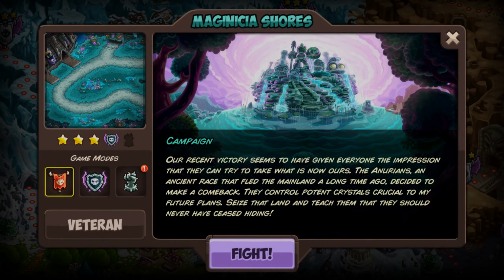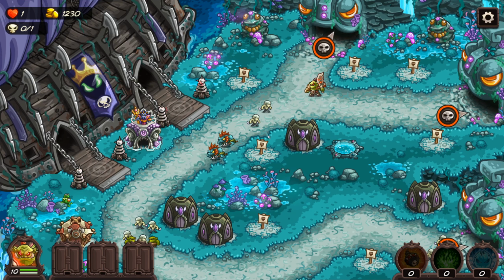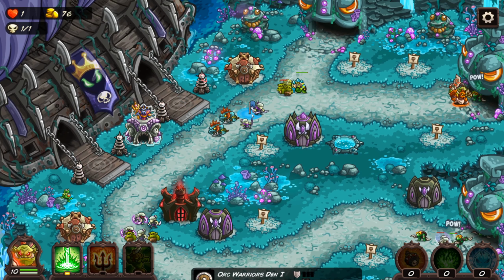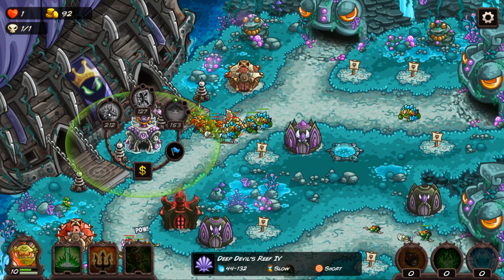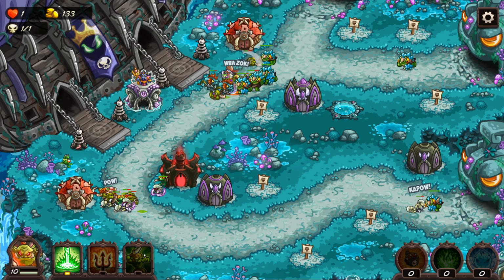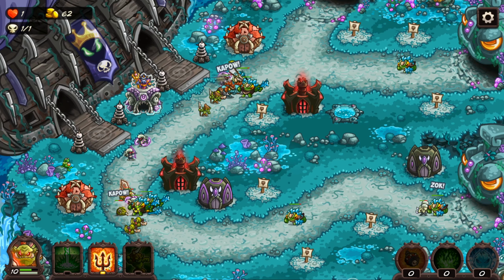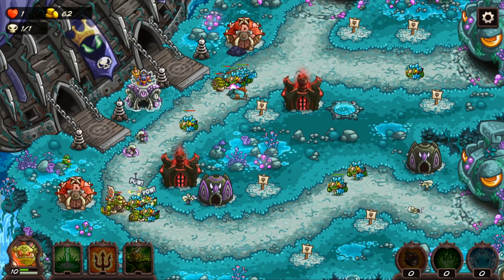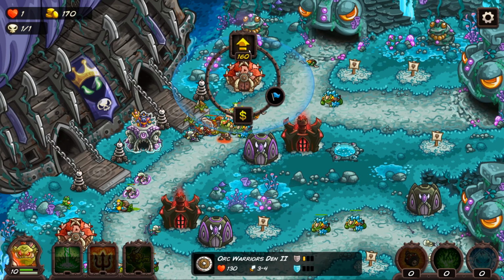Kingdom Rush Origins | Maginicia Shores | Veteran Mode 3 Stars | Iron Challenge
Welcome to my Kingdom Rush Vengeance Walkthrough. Follow along as I beat this level on veteran mode; 3 stars. In these guides, I do NOT use any pay-to-play towers or heroes (starting hero only).